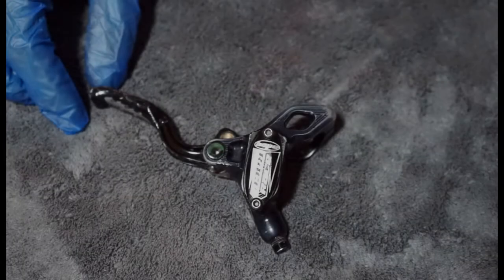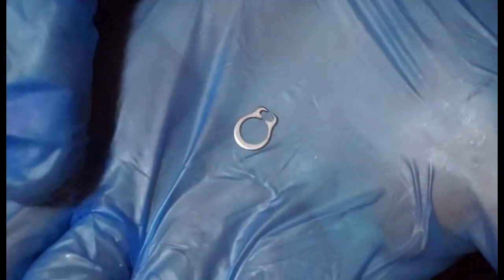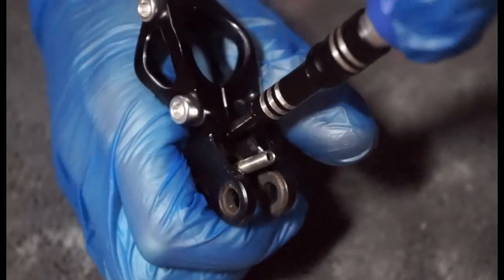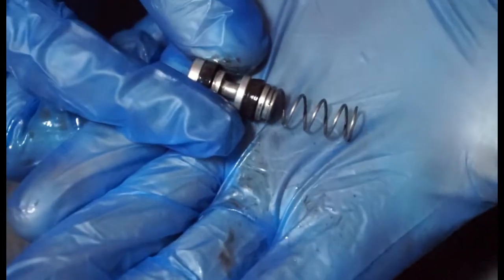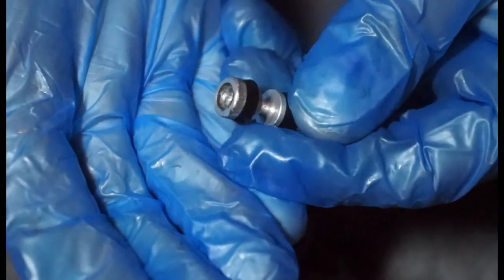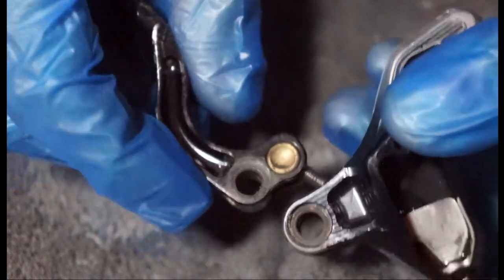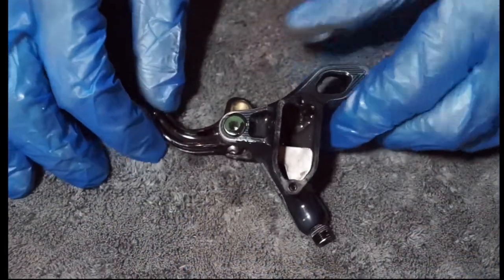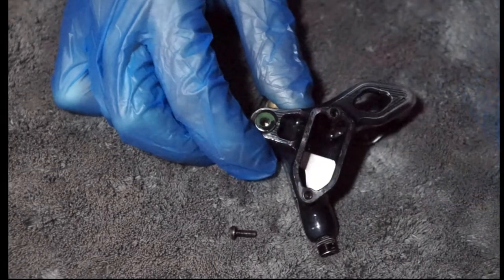Hope Race Evo Lever Strip Down Reassembly Master Cylinder Brakes X2 E4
Race Evo lever tear down. Straight forward and easy lever to take apart and put back together.

Piston seals are HBSP108 (1) & HBSP109 (1)